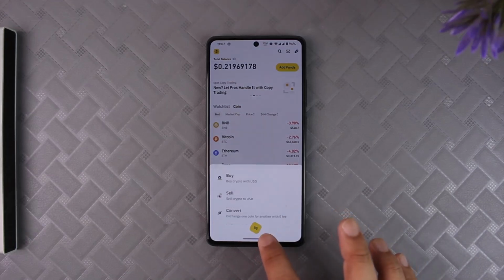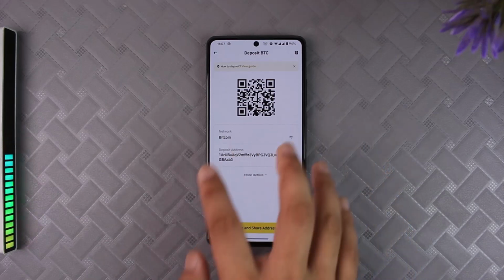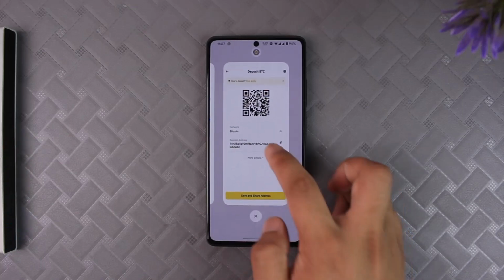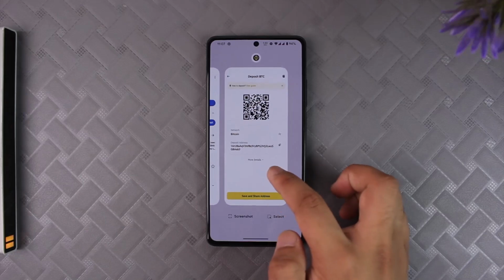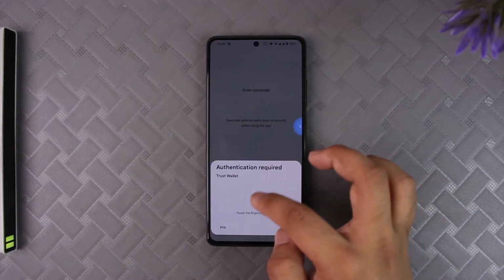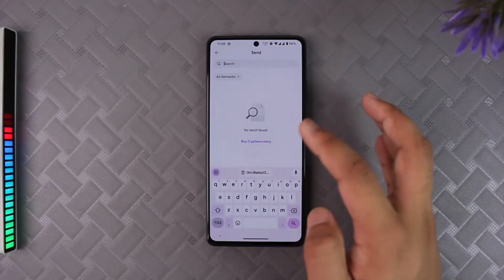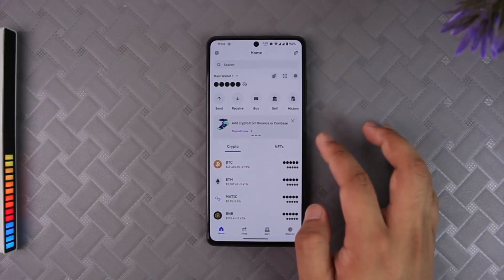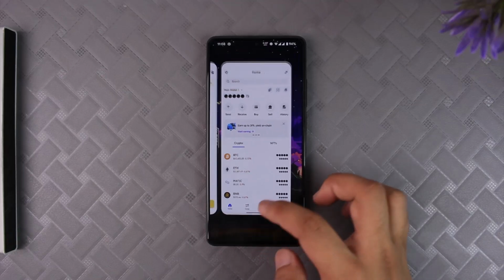How To Transfer Crypto From TRUST WALLET to BINANCE - [Easy Tutorial]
This video demonstrates how to transfer cryptocurrency from Trust Wallet to Binance. It provides step-by-step instructions on obtaining the recipient Bitcoin wallet address from Binance and initiating the transfer from within the Trust Wallet app. The tutorial highlights the importance of selecting the correct network for the transfer to ensure a successful transaction.

Chapters:
0:00 Introduction
0:07 Finding Your Bitcoin Address on Binance
0:43 Sending Bitcoin from Trust Wallet
1:10 Conclusion